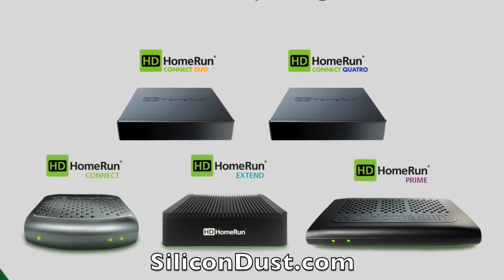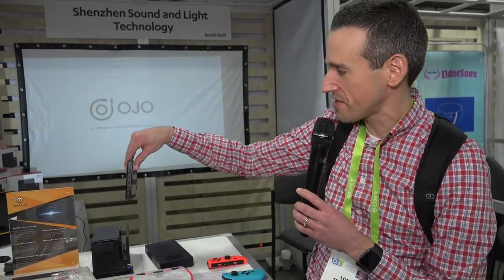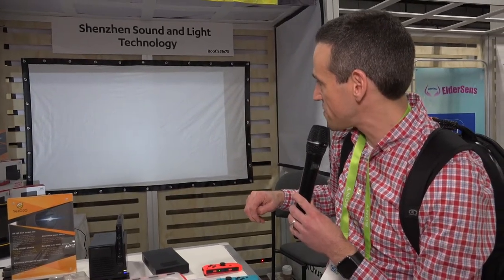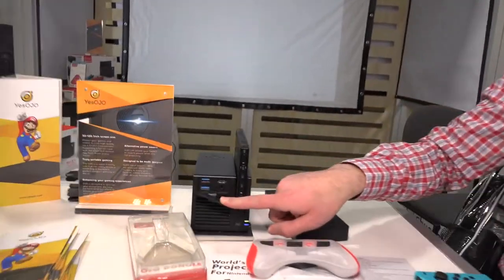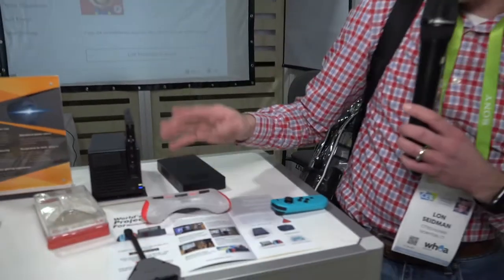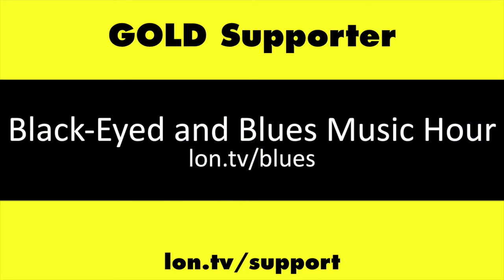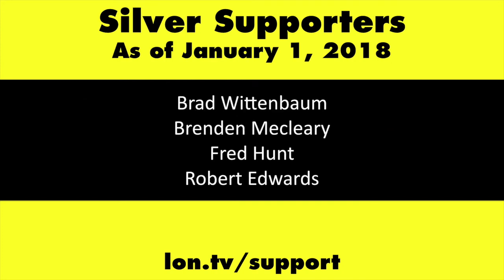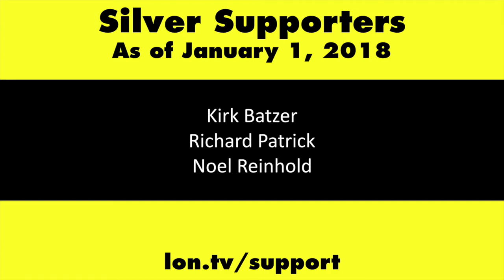Yesojo Nintendo Switch Projector and Mini Dock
CES 2018 coverage sponsored by Silicondust This video is a snippet from one of my CES Dispatches that you can find In this video I look at the Yesojo Nintendo Switch Projector dock